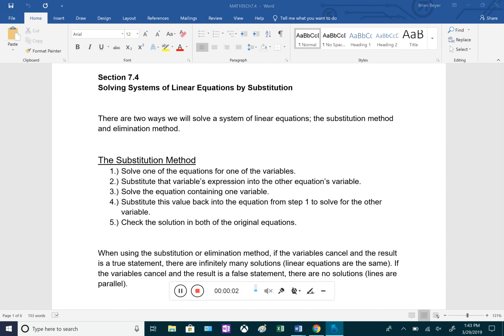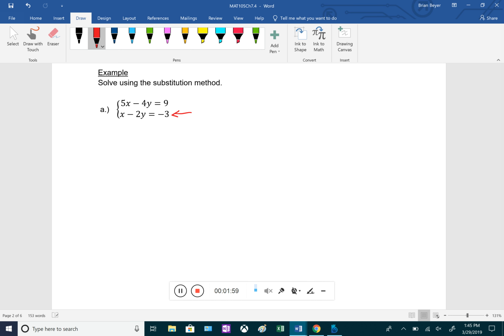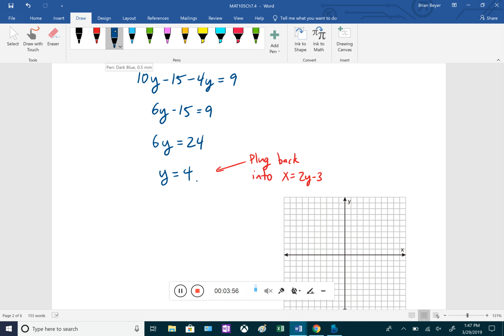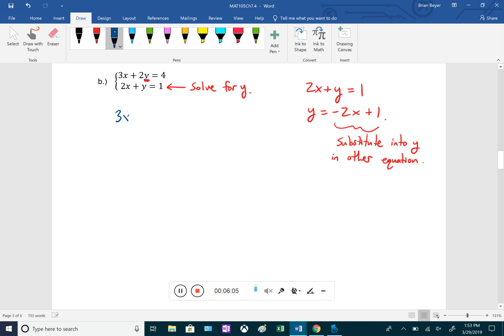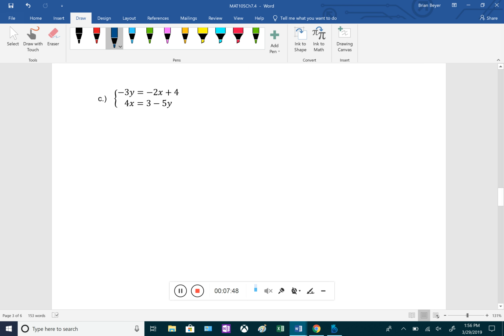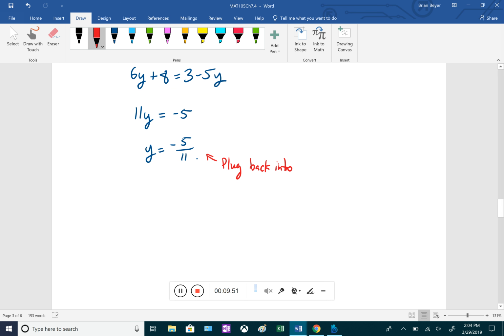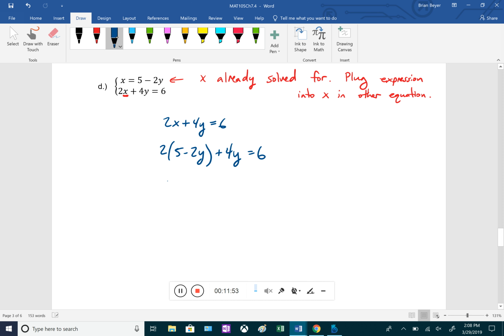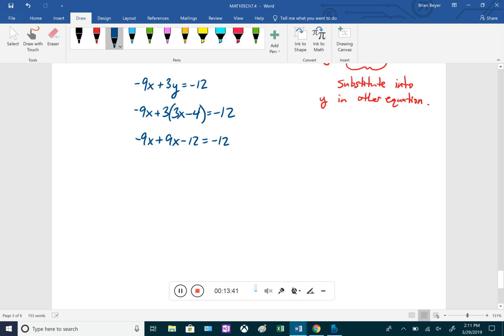Chapter 7.4 - Solving Systems of Linear Equations by Substitution